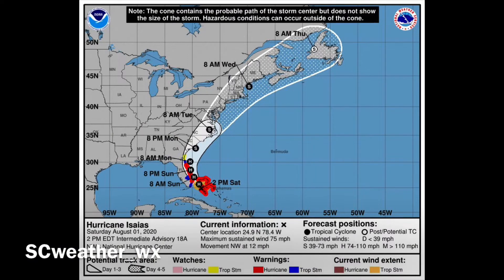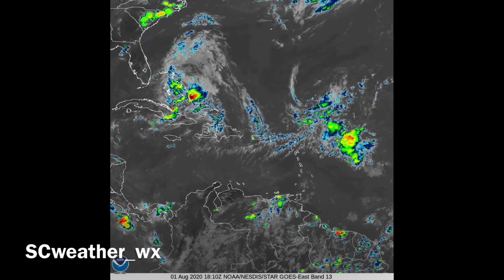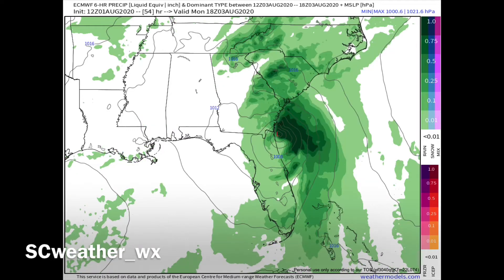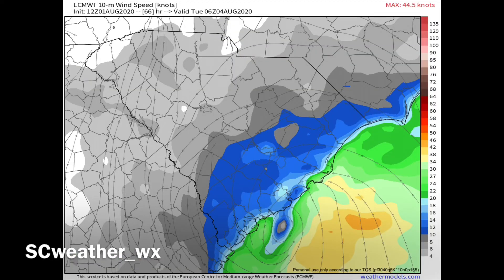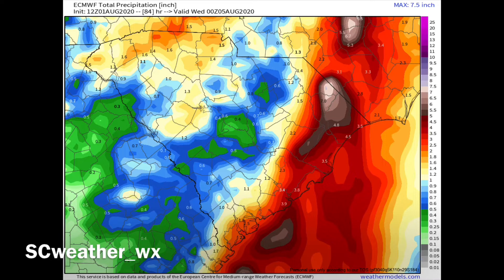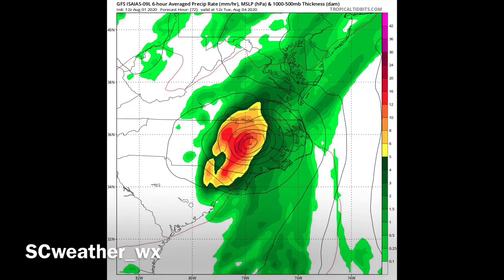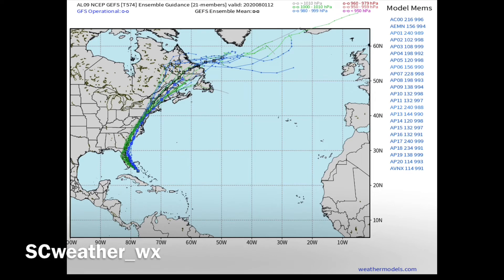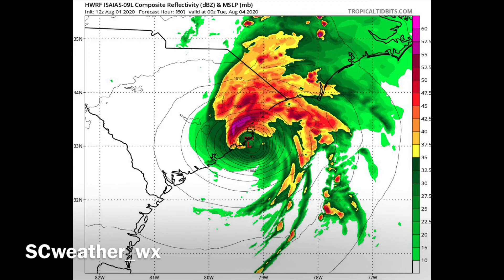Expect tropical storm conditions for the coast Monday night into Tuesday!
Isaias looks to make direct impacts on the coast early this coming week.